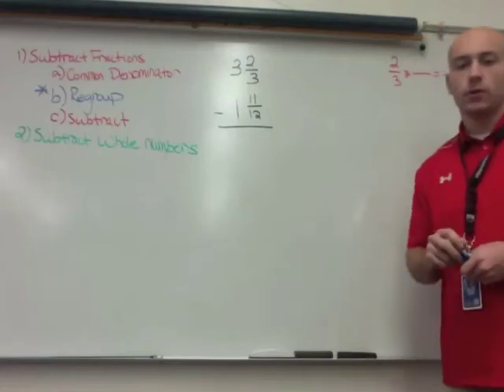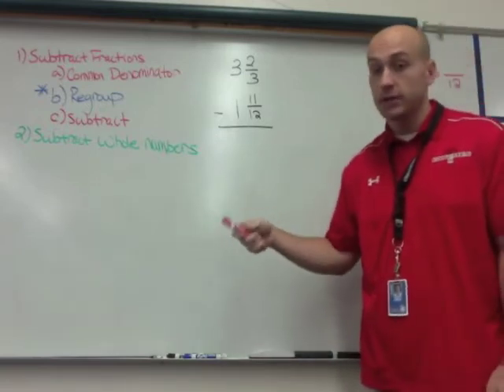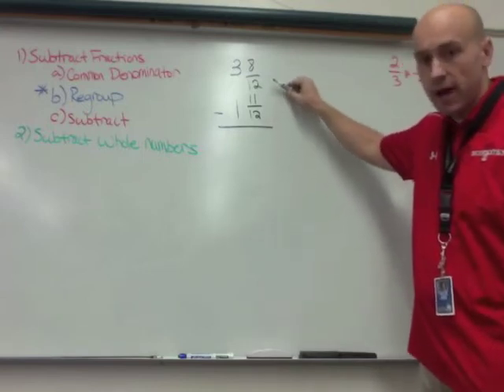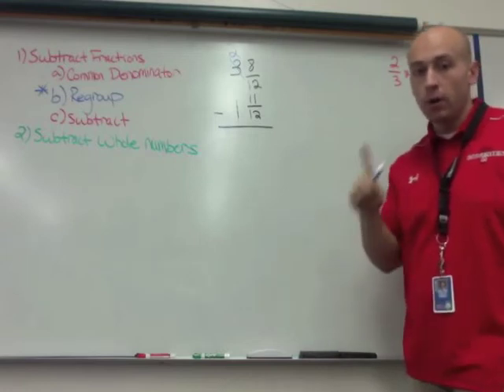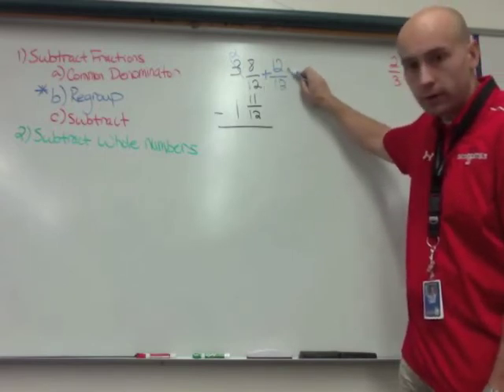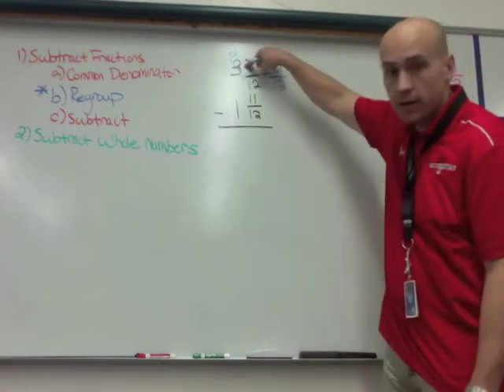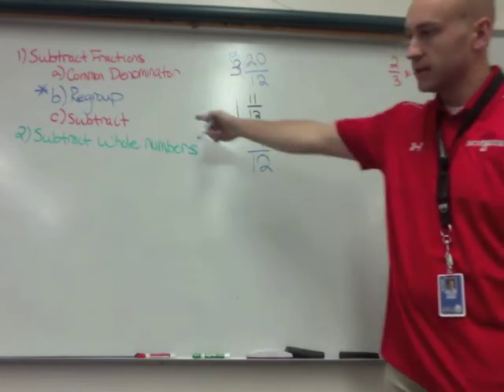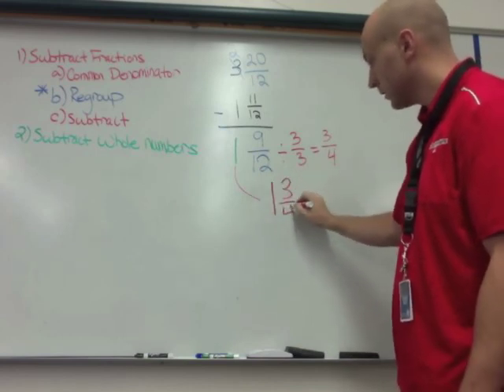6.7 Subtraction with Renaming